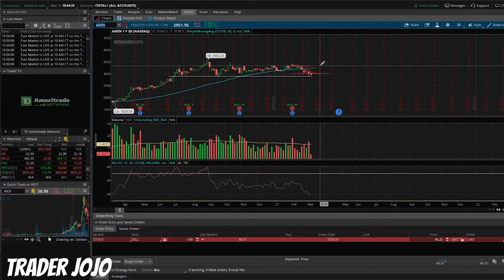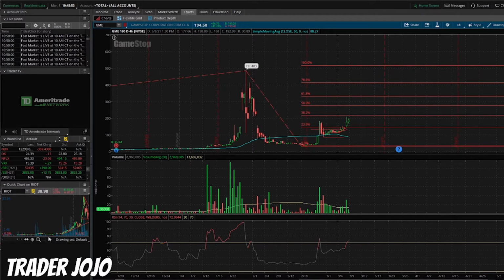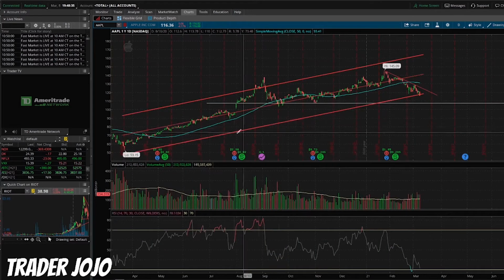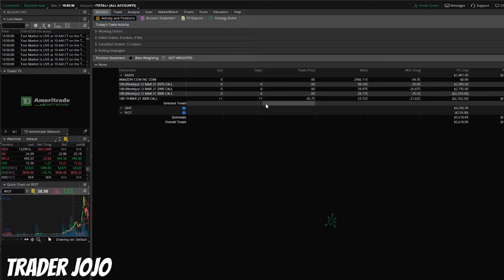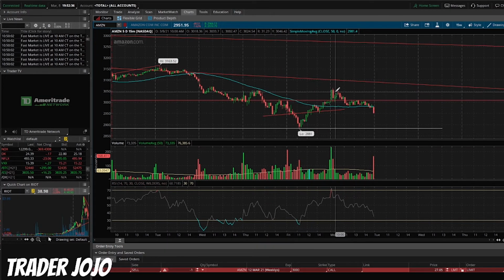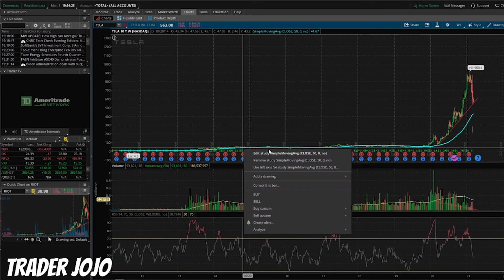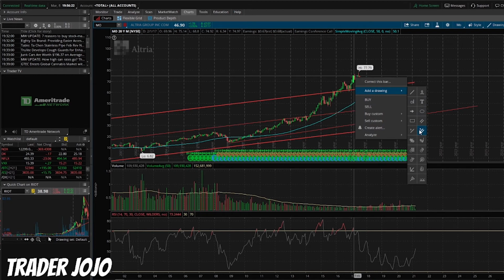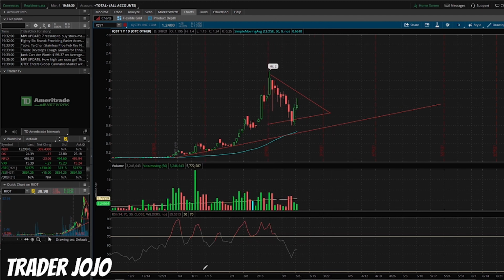Stock Market Today 3/8/21 - gamestonk The tech selloff, aapl gme amzn avog iqst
March 8th, 2021 Stock Market Today

The tech selloff continues, gamestonk,  $aapl, $gme, $amzn, $avog, $iqst

Trader Jojo - talks about GME, AMZN, AAPL, AVOG, IQST, and NDX today, swing trading and analyzing charts with technical analysis, candlesticks and statistical stock price movements.

Do I agree with Jim Cramer?  Sure! On a number of positions. Right now I am long-term holding MO, and ABBV, AAPL and NCLH.